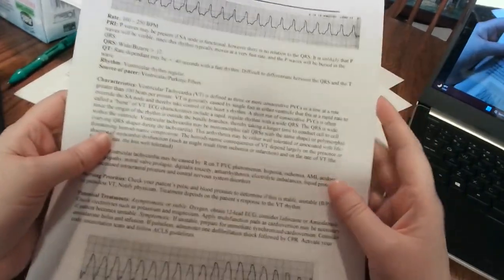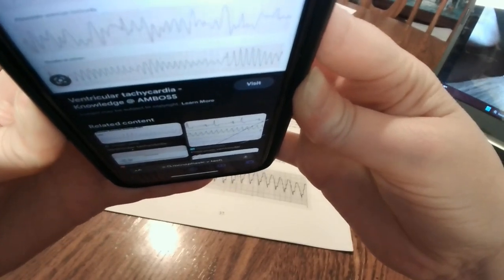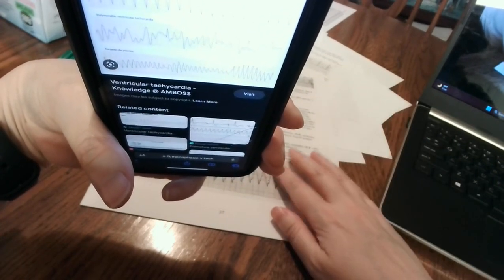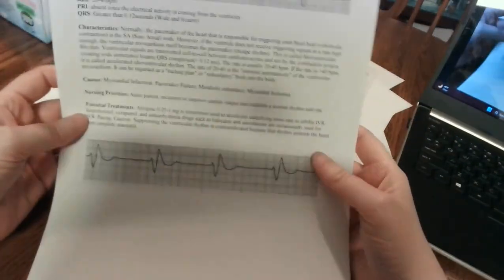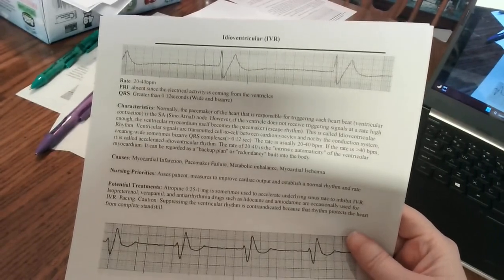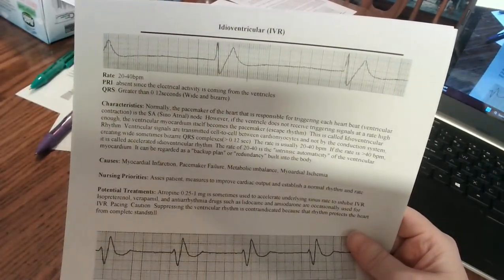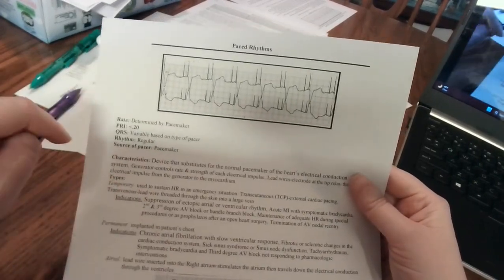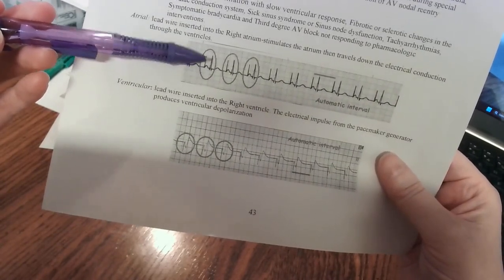The Deadliest stuff and recap